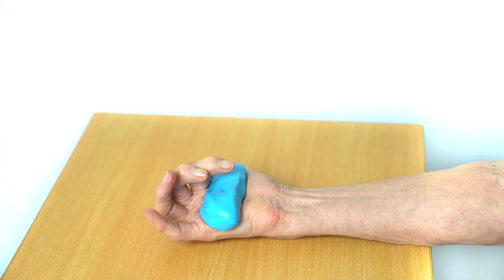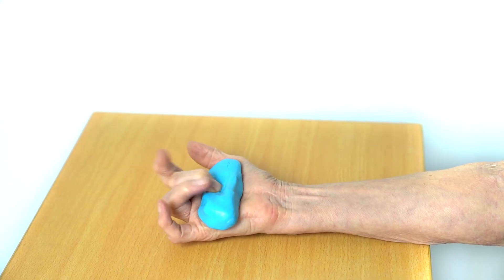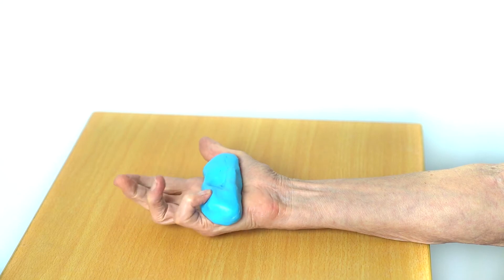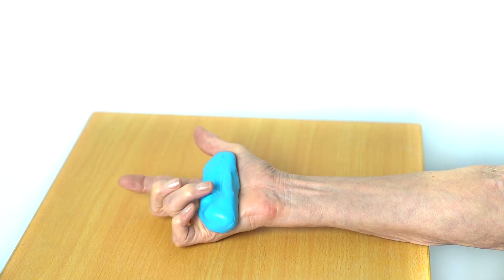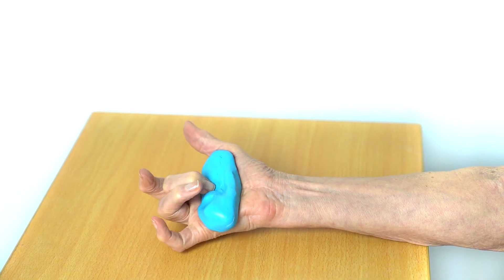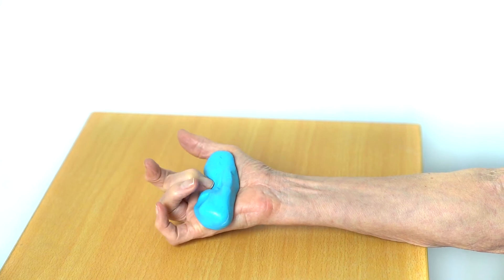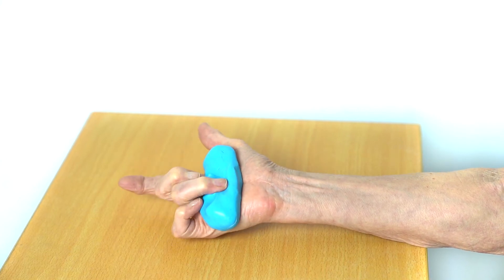Senior Exercises | Hand Therapy | Putty - Isolated Finger Push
Place a flat piece of putty on your palm. Squeeze your index fingers against it, and repeat with the other fingers. This exercise can help strengthen your fingers and your grip, as well as improving dexterity.